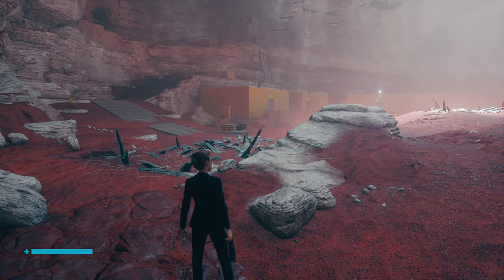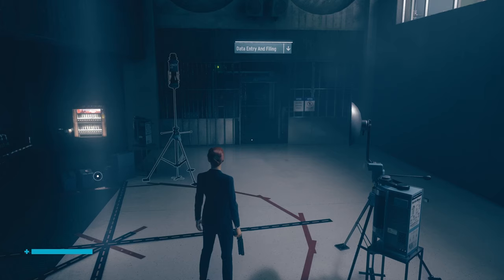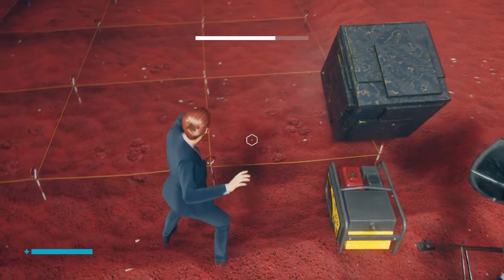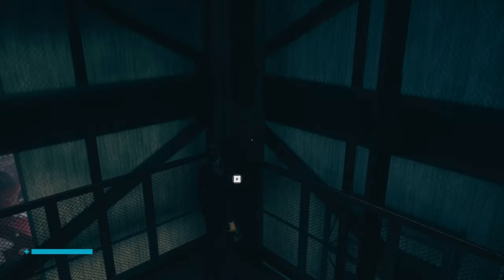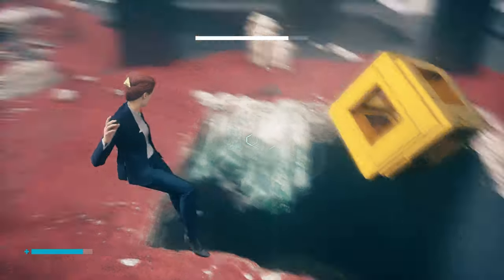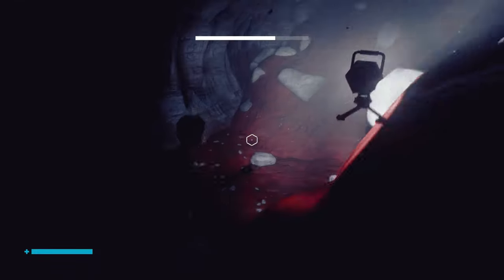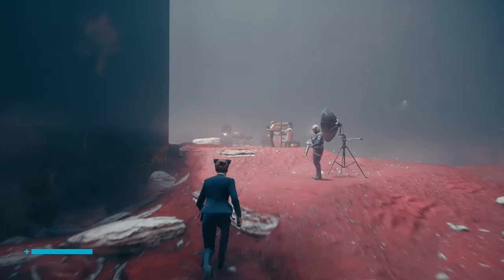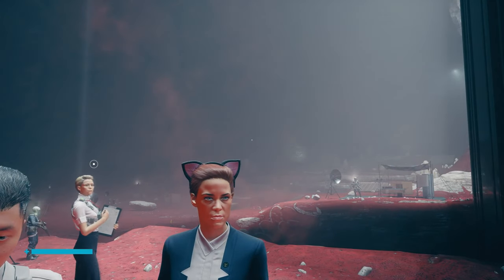Control (Ep. 38 – Cat Ears)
Welcome to my playthrough of Control, an action adventure by Remedy Entertainment where you play as Jesse Faden, a person looking for their lost brother who becomes closely intertwined with the Federal Bureau of Control, a secret organization tasked with controlling artifacts with otherworldly powers.

As well as on PS4 and Xbox One.